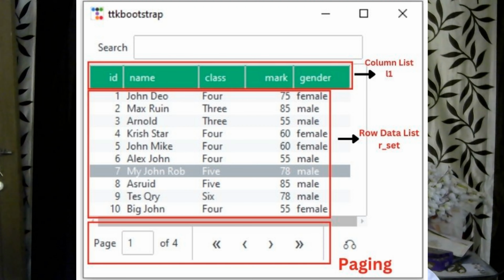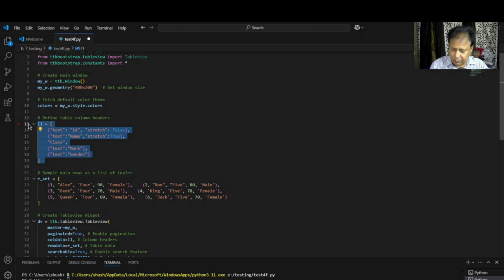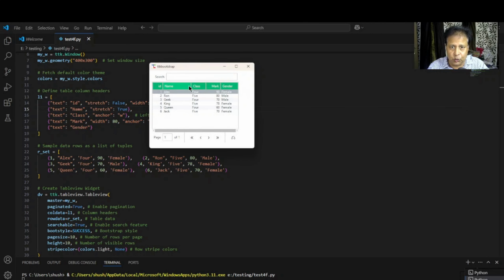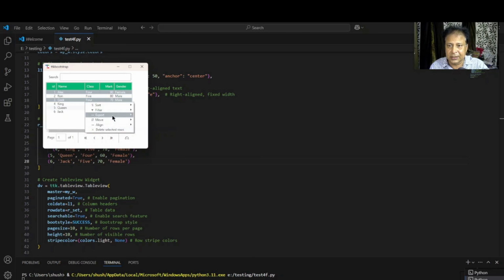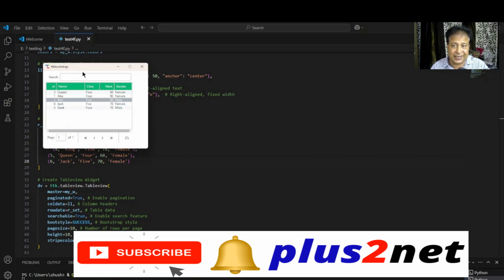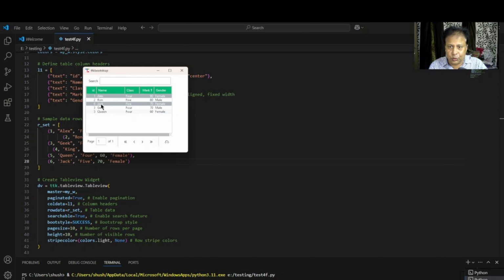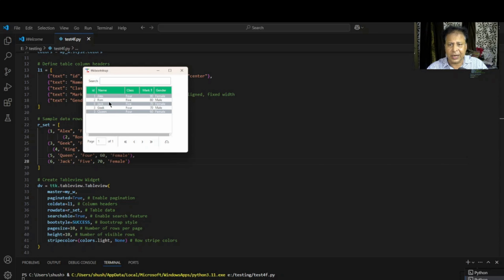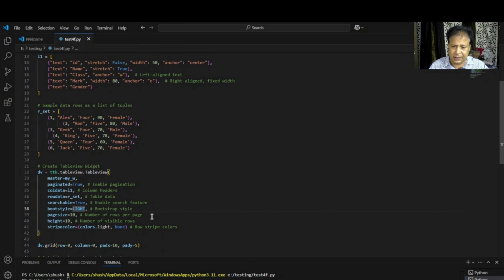Mastering ttkbootstrap Tableview Column Properties: Stretch, Width & MinWidth Explained!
Want to control column behavior in ttkbootstrap.Tableview? In this tutorial, I explain how to use stretch, width, minwidth, and anchor to customize your table layout. Learn how to adjust column resizing, alignment, and width constraints effectively. Watch till the end for practical examples!

🔹 Topics Covered:
✔️ How stretch affects column resizing
✔️ Setting fixed column width with width
✔️ Using minwidth for flexible column sizing
✔️ Aligning text with anchor (w, e, center)